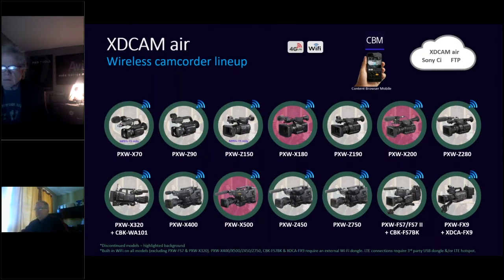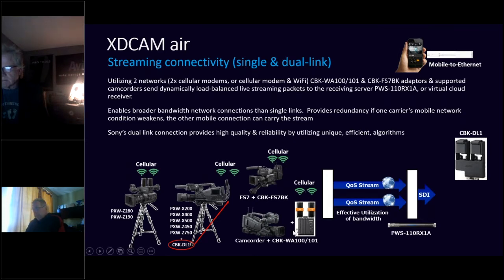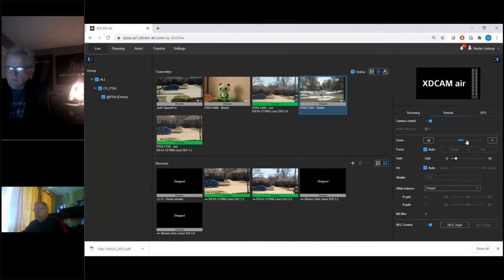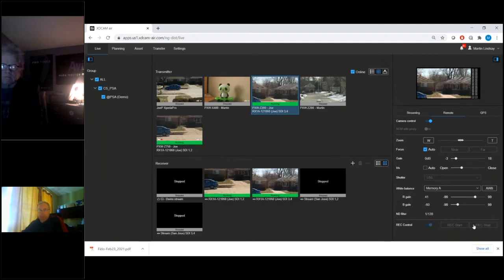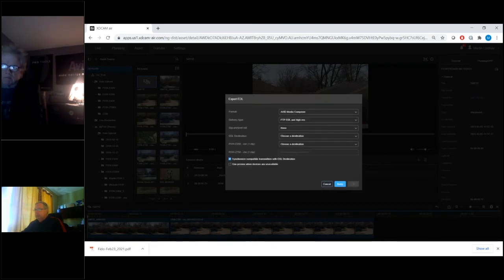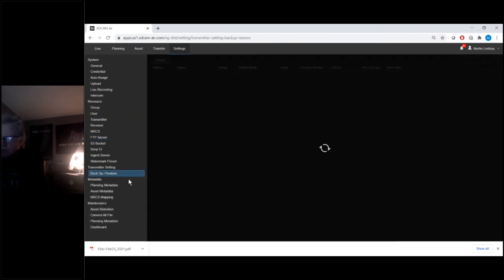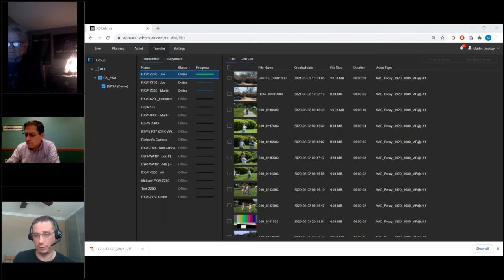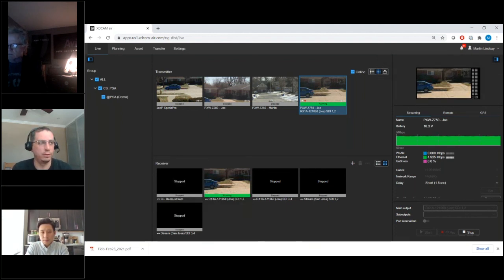SMPTE Philadelphia March Section Meeting: XDCAM air - Sony's Cloud-based ENG Production Workflow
The SMPTE Philadelphia Section Meeting was presented online on Tuesday, March 2, 2021 by Martin Lindsay who demonstrated Sony's cloud-based XDCAM air service, which has been called, “A flexible bridge between field-based camcorders and studio & production infrastructure, and the cloud-based workflow service for news production that’s made to satisfy today’s internet-first audiences”.

The webinar demonstrated how Sony‘s network-connected camcorders integrate with XDCAM air streamlining workflows and how it improves news gathering efficiencies.

Concepts covered will be:
Remote metadata tagging to identify and name clips as they are created within camcorders
Cloud-based asset management, facilitating file sharing and storyboard editing among team members along with NLE EDL exports and partial-file retrieves from cameras
Basic remote camera control
Remote preview & playback of recorded files within camcorders
Remote transfer of hi-bitrate and low-bitrate files from camcorders
Adobe Premiere and Avid Media Composer plugins with accessibility to XDCAM air content for immediate use within the NLE

Presenter: Martin Lindsay
With over 19 years of broadcast experience, Martin Lindsay has gained a wealth of knowledge pertaining to many aspects of the broadcast industry.  When joining Sony in 2008, Martin designed and built multiple production & automated master control rooms for TV stations & sports facilities, leading up to his current role as Product Manager of Wireless & Workflow solutions. He currently manages Sony’s wireless video streaming products & technologies, ENG camcorders, and Sony’s integrated production systems.